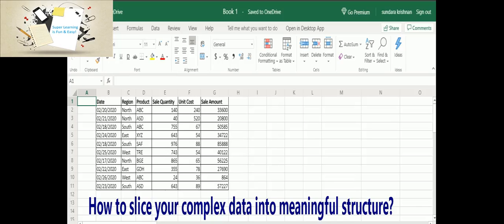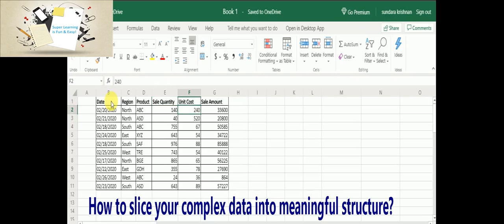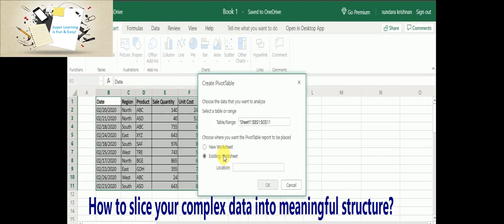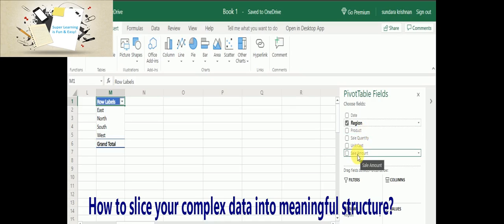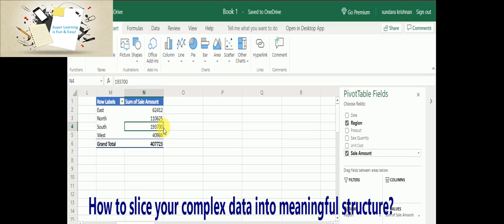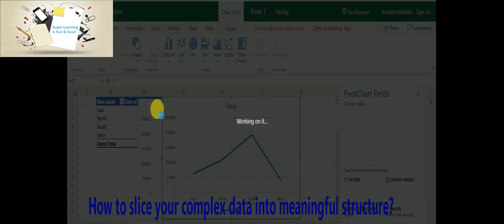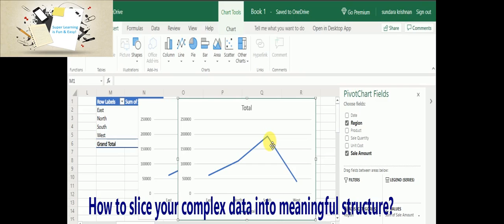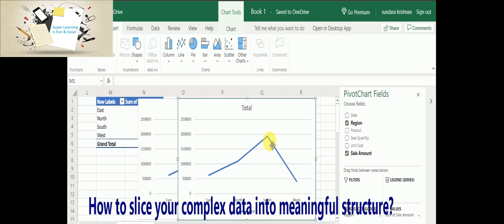Excel - How to slice your complex data into a simple yet meaningful structure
Excel - How to slice your complex data into a simple yet meaningful structure. Creating a pivot table is powerful. Then you take it up into a chart or graphical representation will make it more meaningful and value add to your data representation. Learn the power of data in this simple demonstration video.